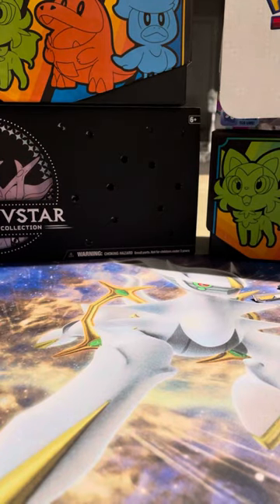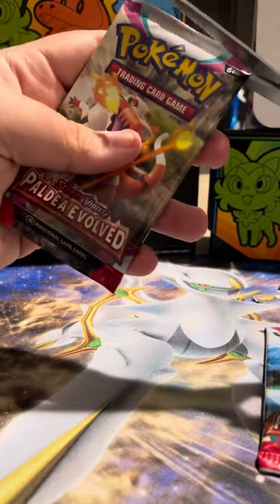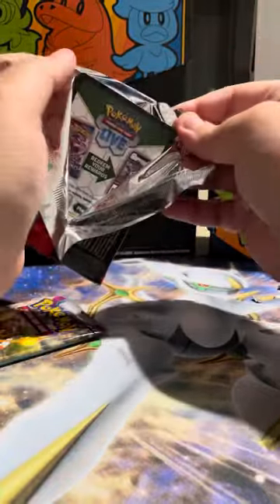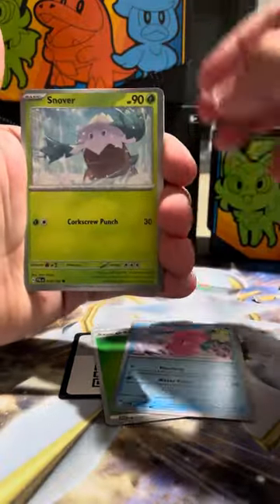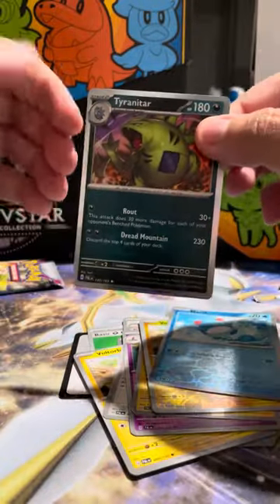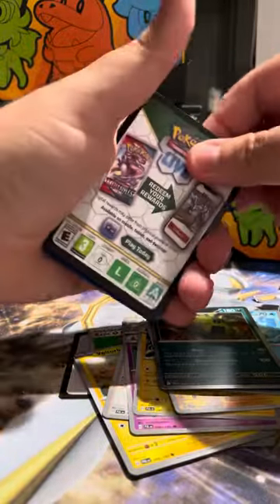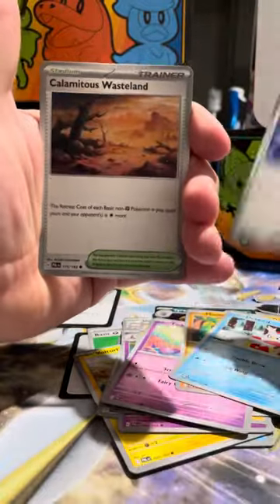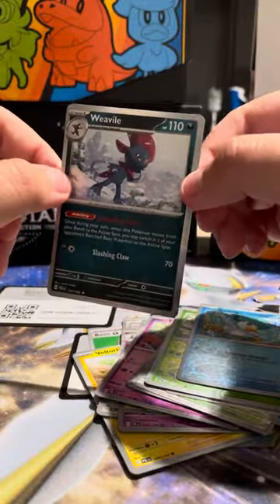Pokémon Paldea Evolved Daily Opening #10!!!